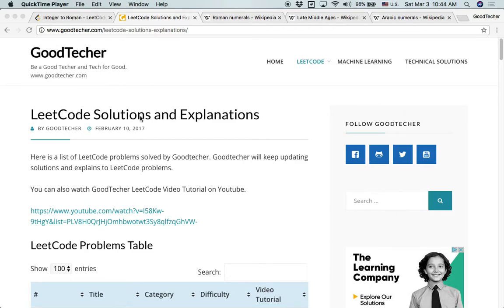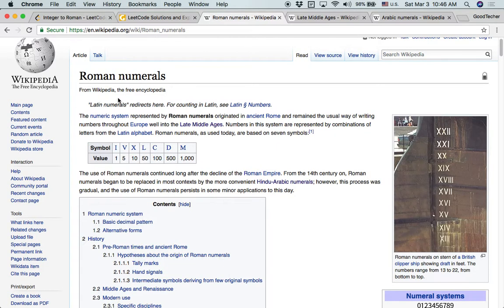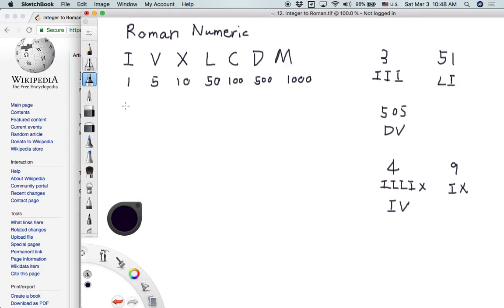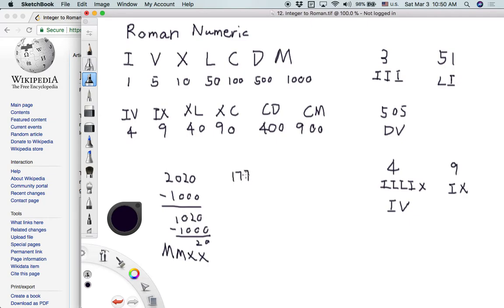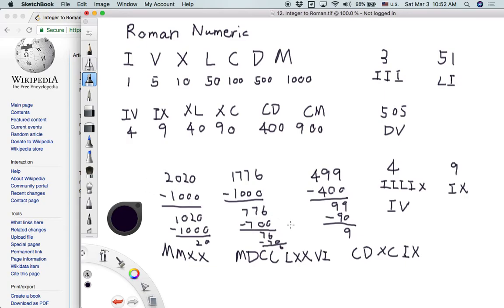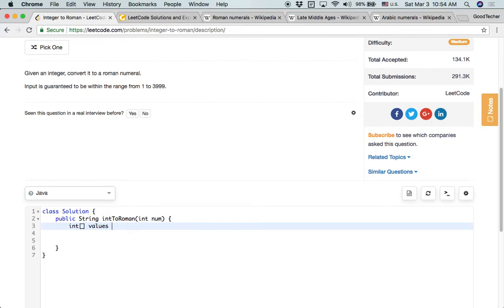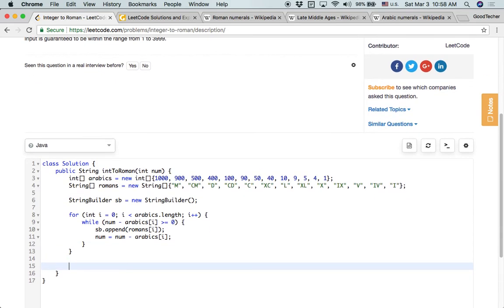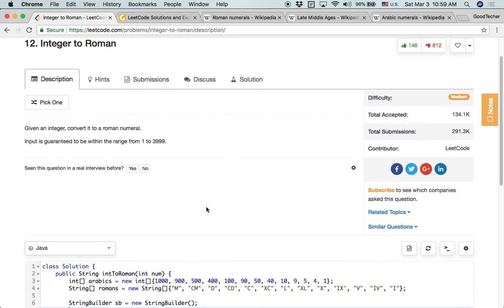LeetCode Tutorial 12. Integer to Roman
GoodTecher LeetCode Tutorial 12. Integer to Roman